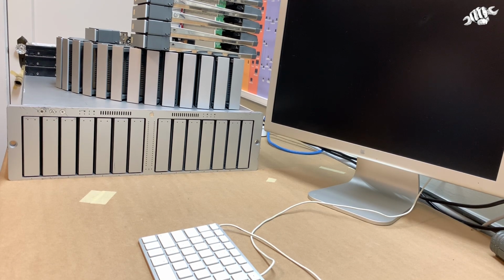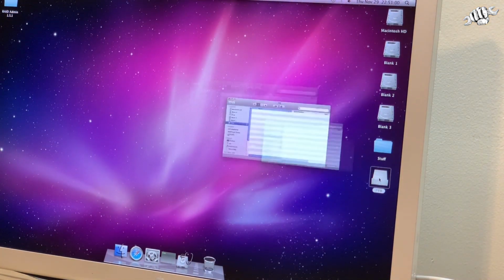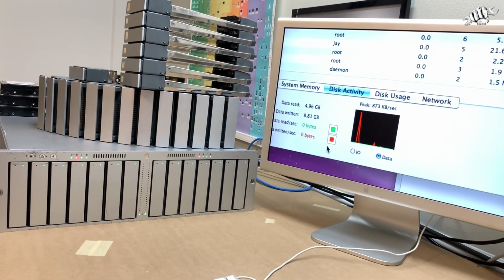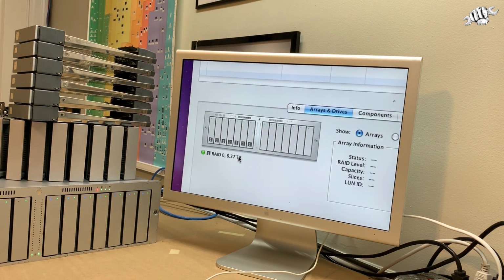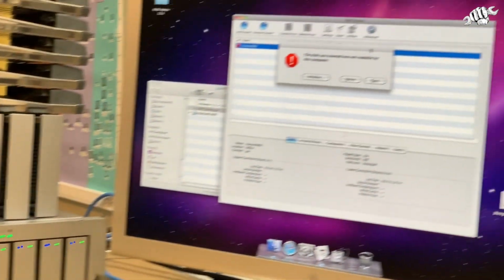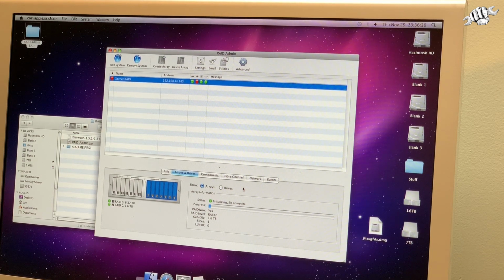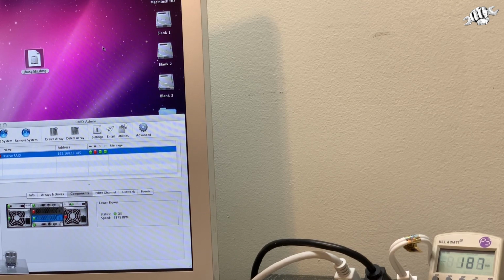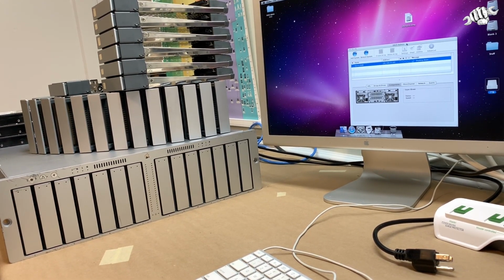Xserve done initializing and a quick test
Initialization is done! Time for a quick speed test. I'll also answer the question "what would happen if you lose power during initialization?" and cover some power consumption readouts.

Information about the drives:
The 3.5” IDE drives are all 7200rpm.
The 2.5” SATA drives are all 7200rpm.
The 250GB IDE drives all have 8MB cache and are all the same model (HDS722525VLAT80)
The 500GB IDE drives all have 8MB cache and are all the same model (HDS725050KLAT80)
The 1TB SATA drives all have 32MB cache and are all the same model (H2T10003272S)
The 250GB and 500GB IDE drives require about 13 Watts when in use, each.
The 1TB SATA drives require about 1.65 Watts when in use, each.
Fully loaded with these IDE drives the drive power consumption alone is 182 Watts tops.
Fully loaded with these SATA drives the drive power consumption alone is 23 Watts tops.

Where I live, that results in a savings of about $18 a year at the current electricity price. I'd make the investment of the SATA hard drives and IDE bridges back in about 27 years ;) Of course there is more to consider than just the power usage. Drive reliability and capacity play a major part. So is this all worth it? For me, yes. For you? Only you can know :)

The Xserve video I mentioned where you can hear how much power a 2009 Xserve uses in various states